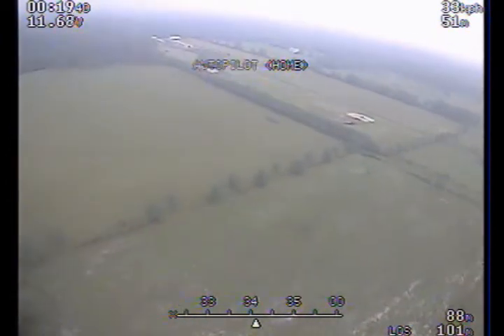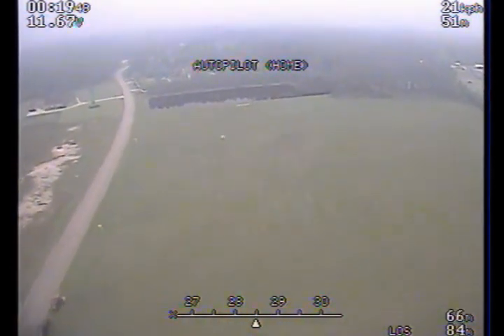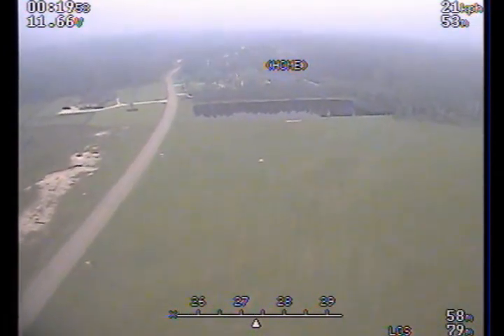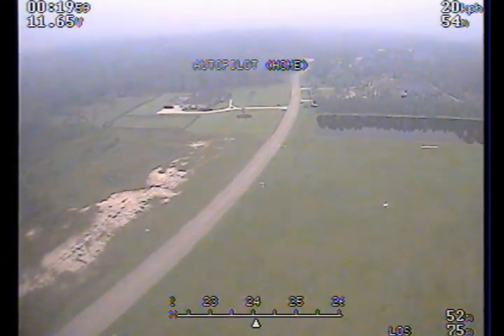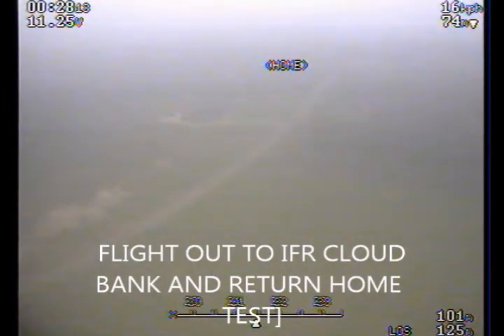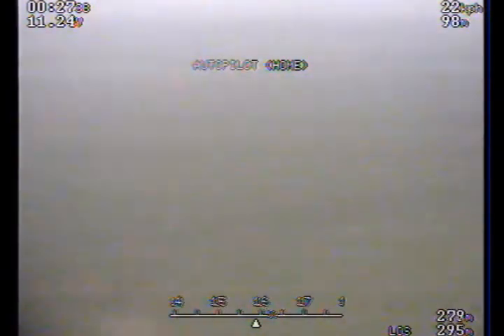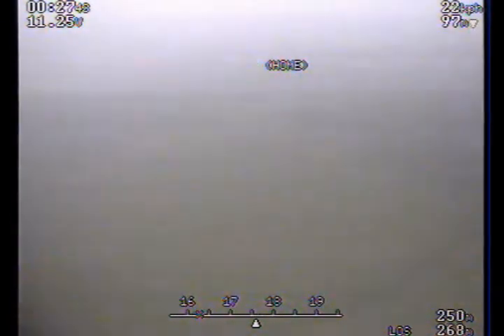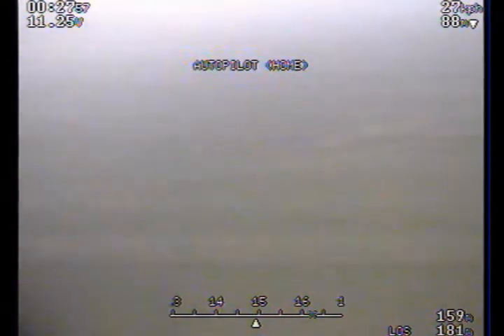51 IFR WITH AUDIO.avi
This is an FPV- IFR flight with the Dragon OSD using the RTH function, flight logging, and Google Earth Flight log mapping.